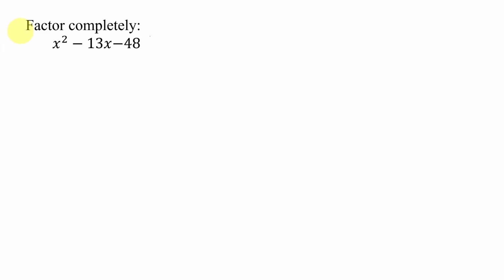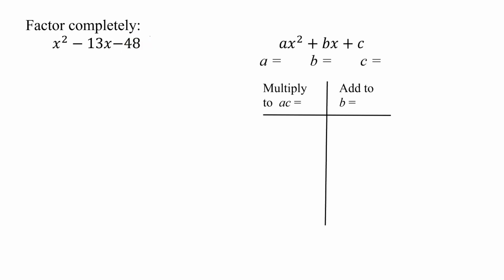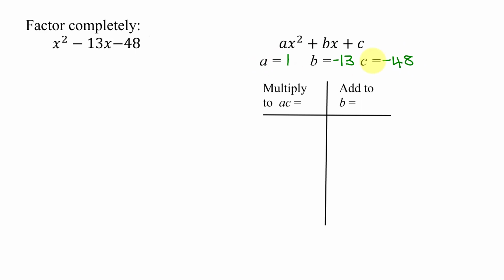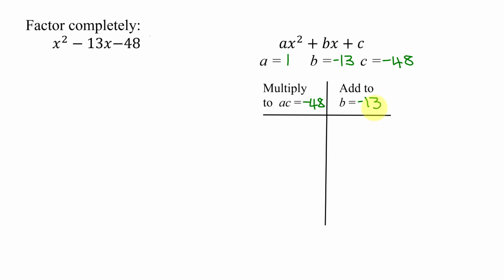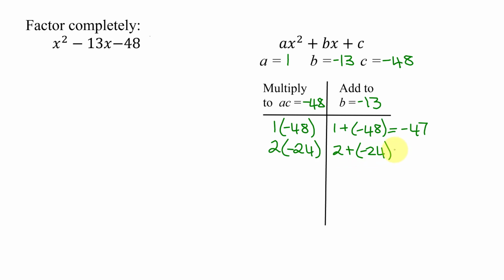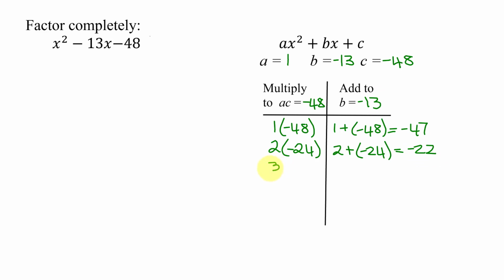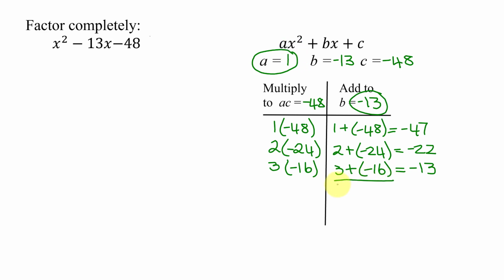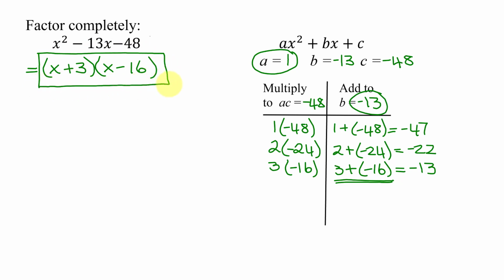Factor Trinomial Where Leading Coefficient, A, Equals 1 EX 2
The trinomial is:  x^2-13x-48.  This trinomial is factored using the ac (or grouping) method.  The trinomial is compared to ax^2+bx+c and the values of a, b, and c are found.  Two numbers are needed that multiply to ac and add to b.  In case the required numbers do not come to mind quickly, a systematic method is shown on how to find these numbers.

Timestamps:
0:00 Introduction
0:36 Use ac (or Grouping) Method